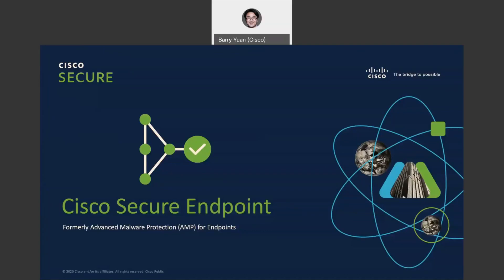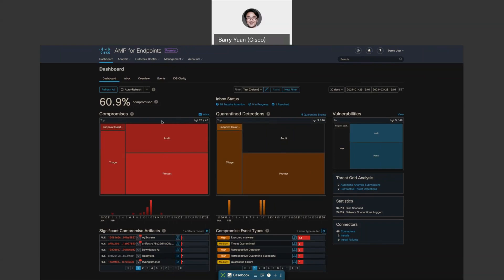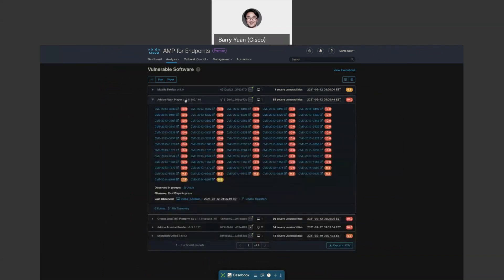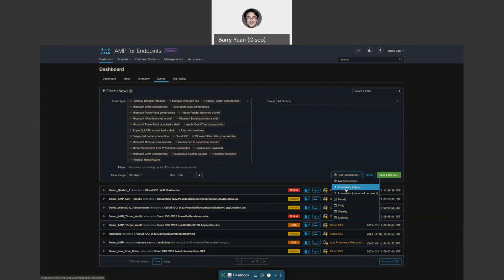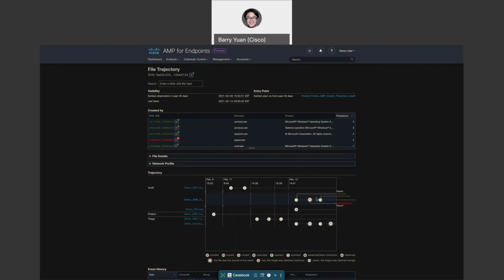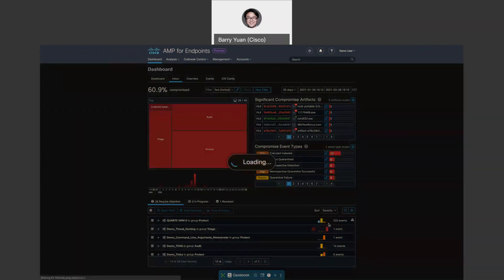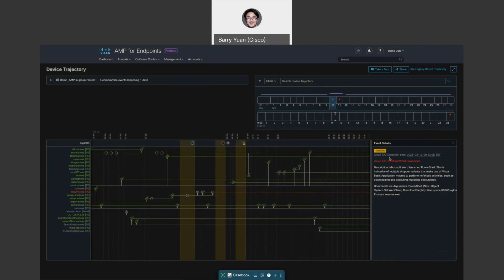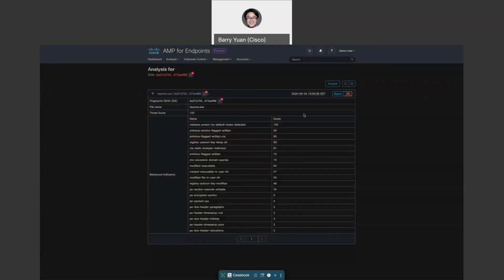Cisco Secure Endpoint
Demo of Cisco Secure Endpoint, aka AMP for endpoint
Cisco Secure Endpoint unifies user and endpoint security. With a built-in platform called SecureX, it delivers integrated XDR capabilities and more to bolster your endpoint protection and maximize your endpoint security operational efficiency.